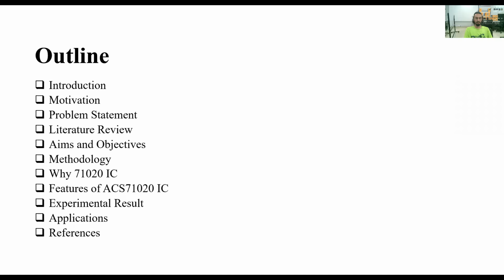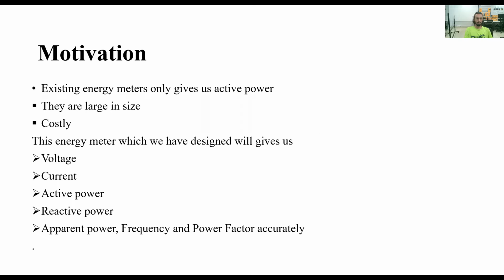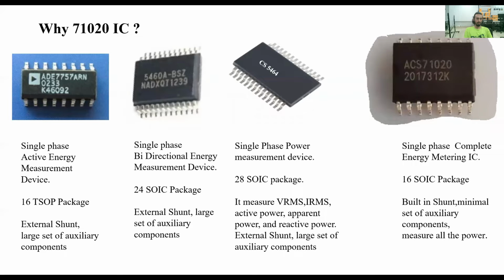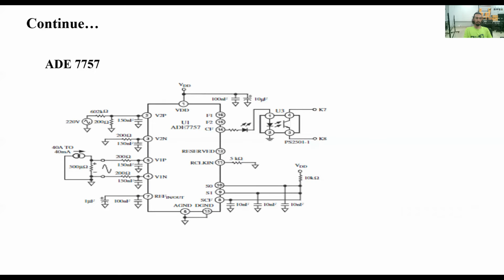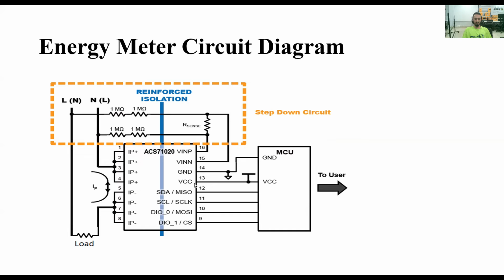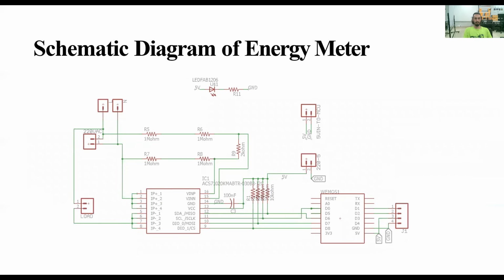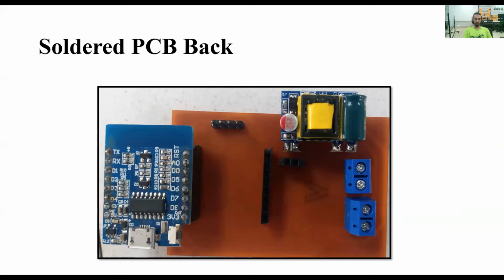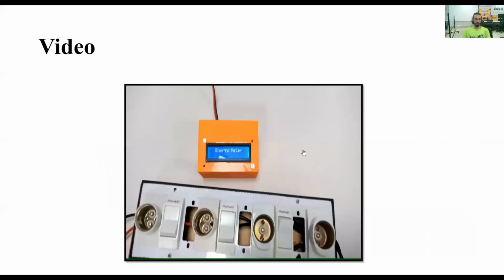Smart Energy Meter